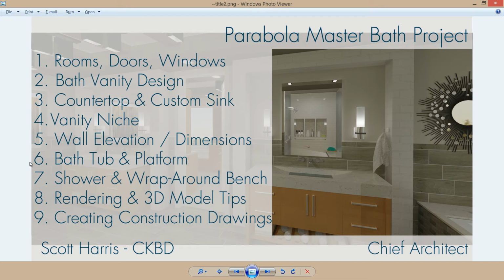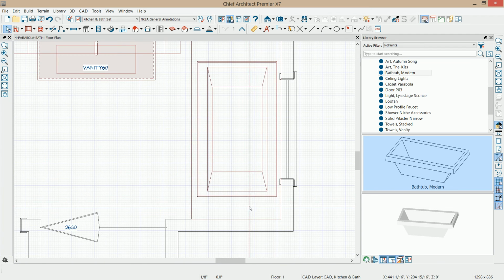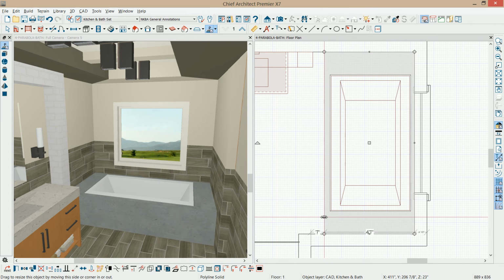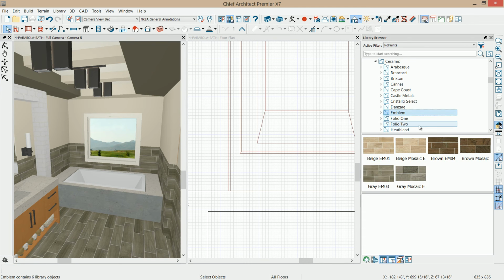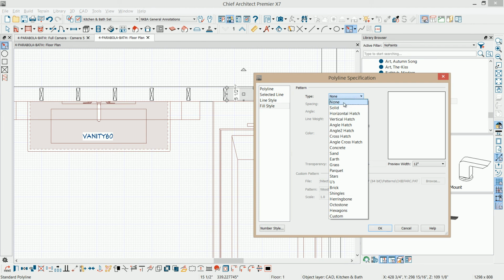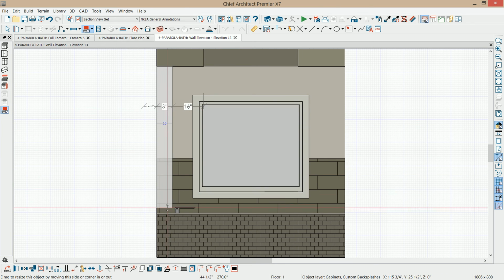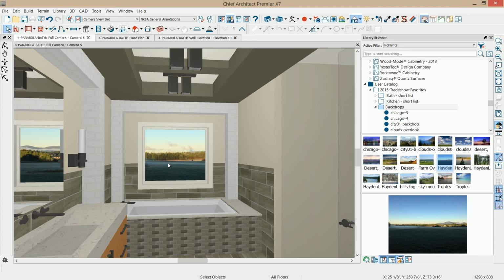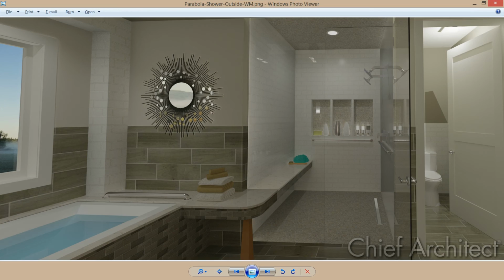Parabola Master Bath Project - Bath Tub and Platform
We will discuss how to create the custom bathtub platform & wall niche for the  Parabola Master Bath Project.